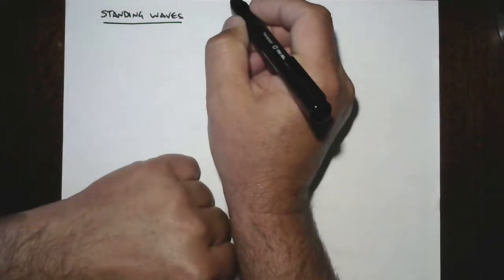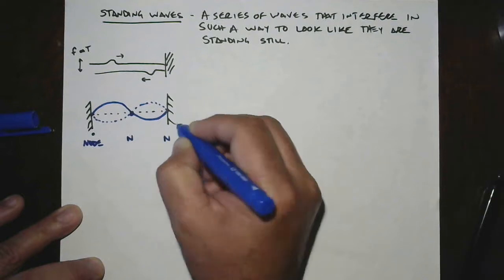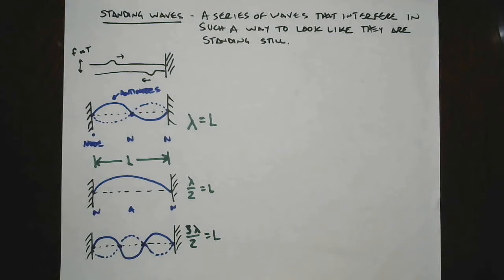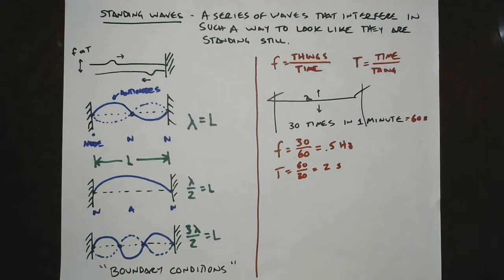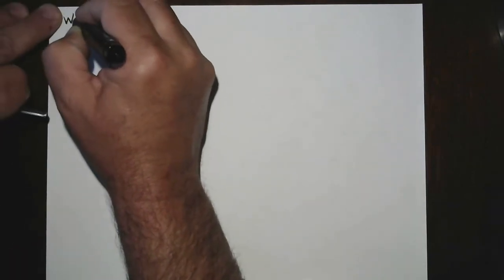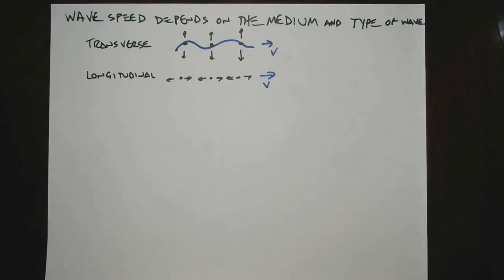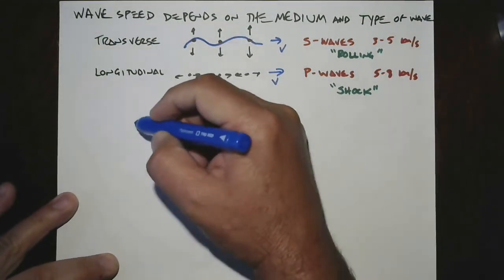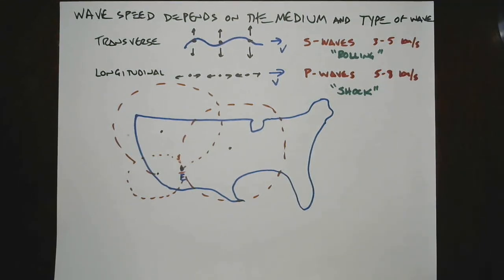Ch 11 5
Standing Waves/Earthquakes